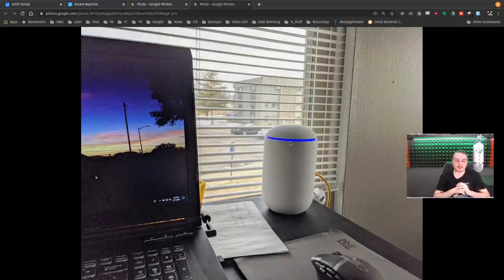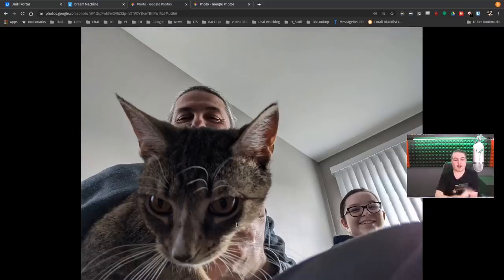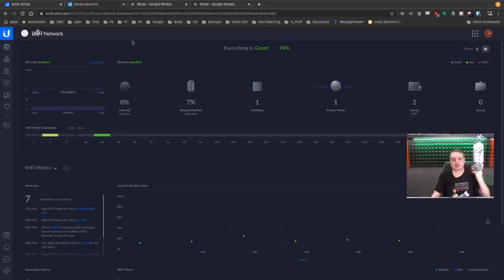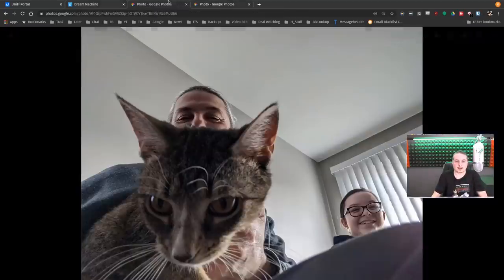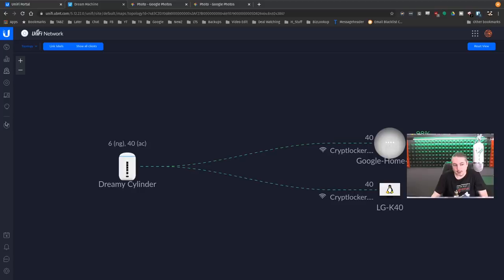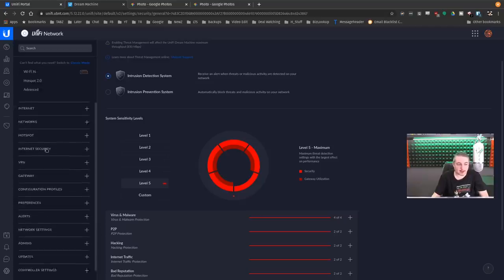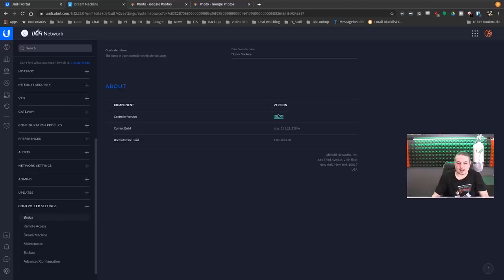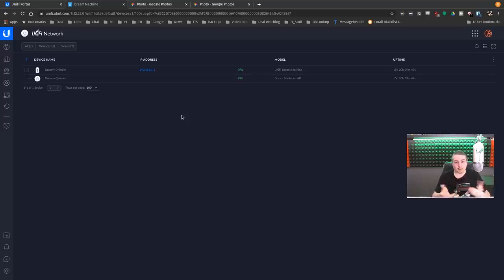Ubiquiti UniFi Dream Machine | UDM-US Followup Feb 2020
My November 2019 Ubiquiti UniFI Dream Machine Setup & Review